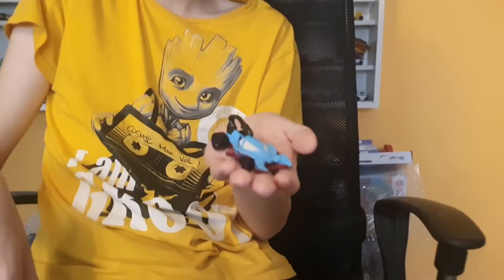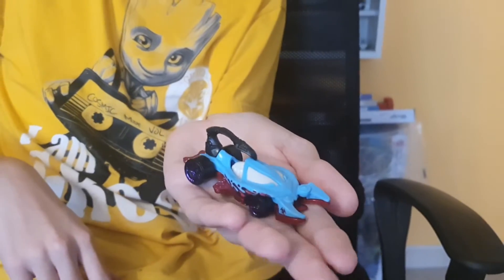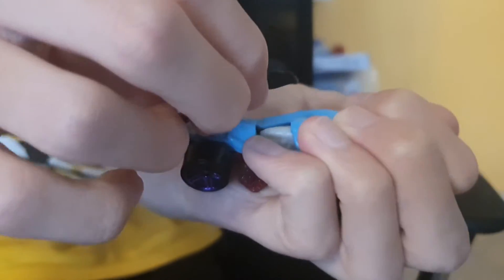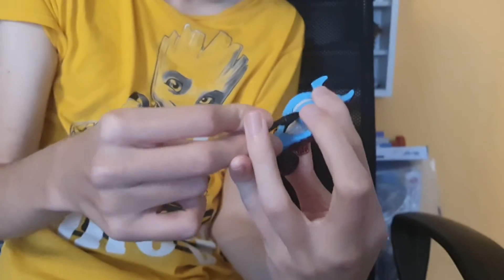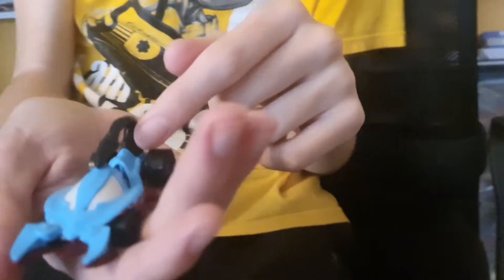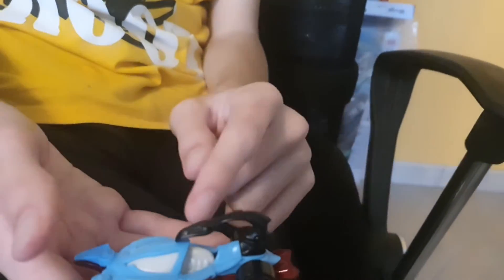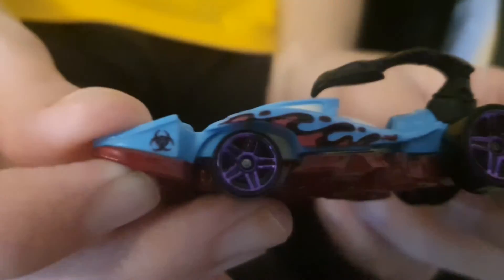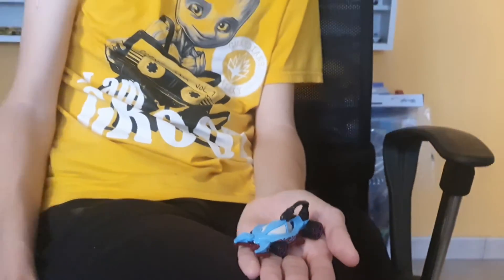Clem V Hot wheels Car review 18: Scorpido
Im doing this review for You
Enjoy this review of the scopido